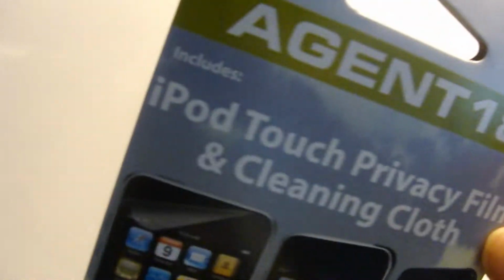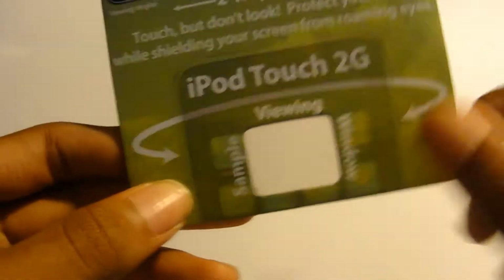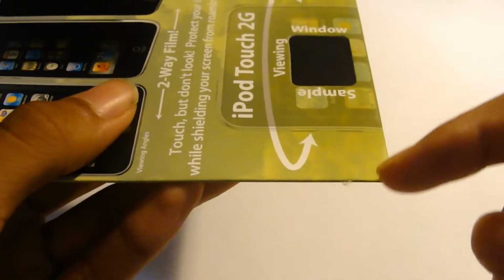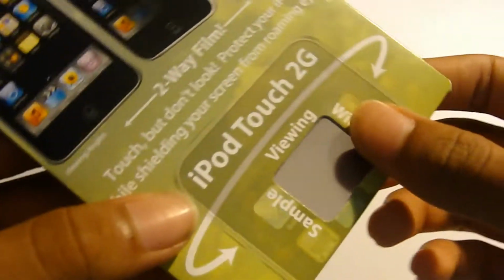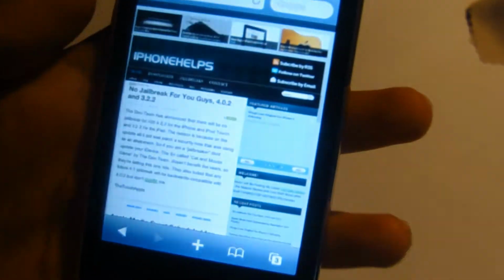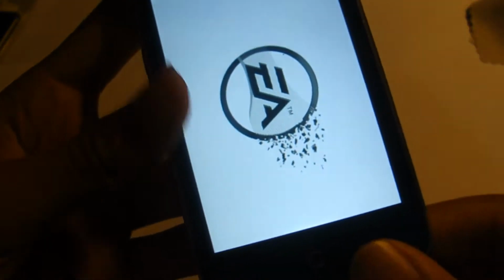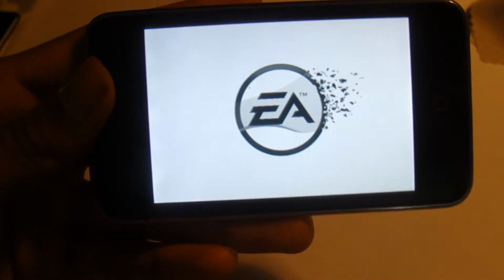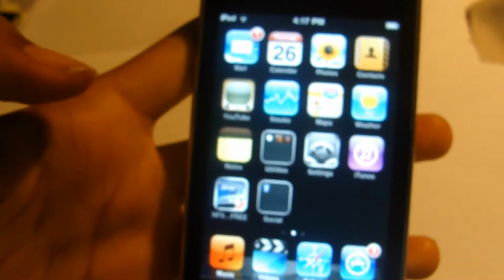Agent 18 Privacy Film For iPod Touch Install &Review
for providing their product for review. Very much appreciated!

Price:
$19.99

Follow me On Ustream.tv!